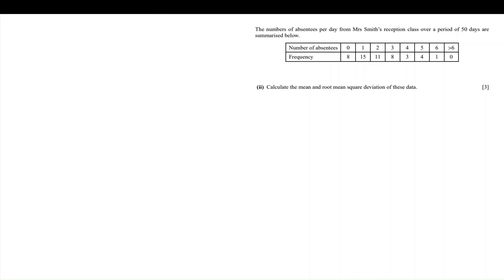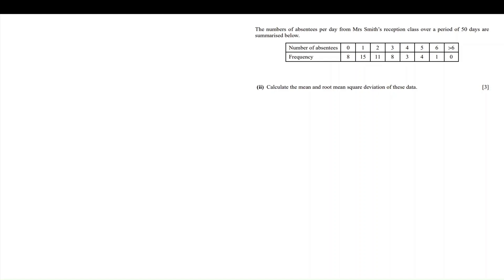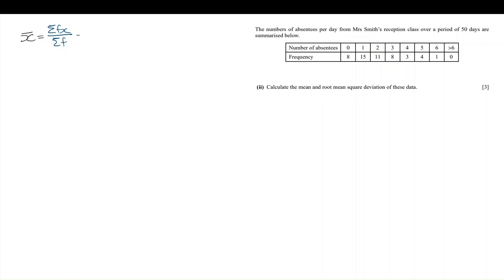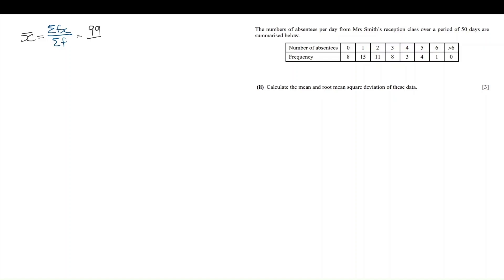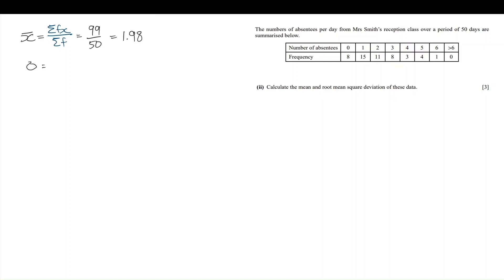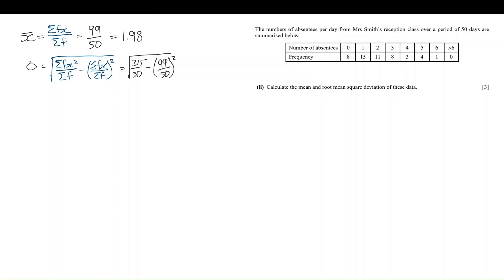12RG B Mix - Q1